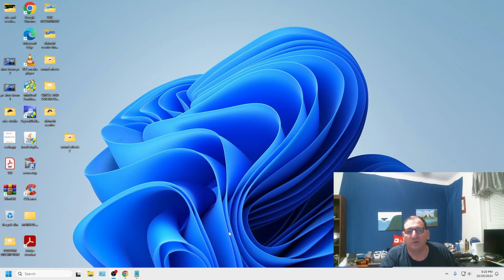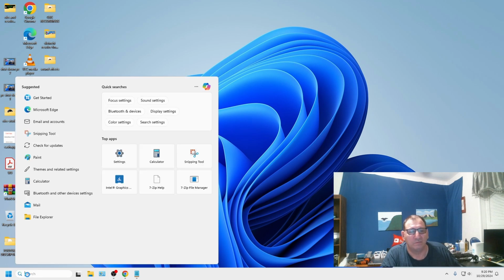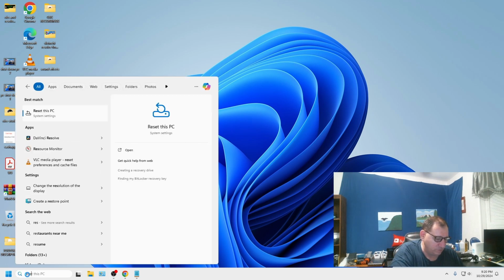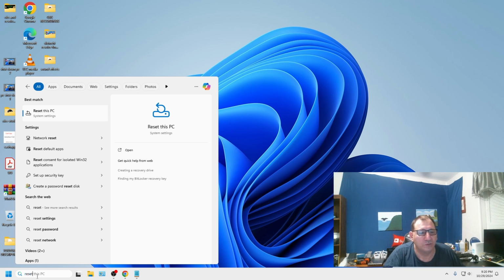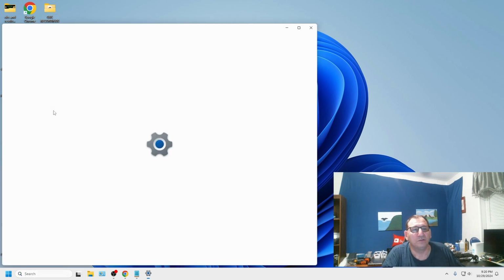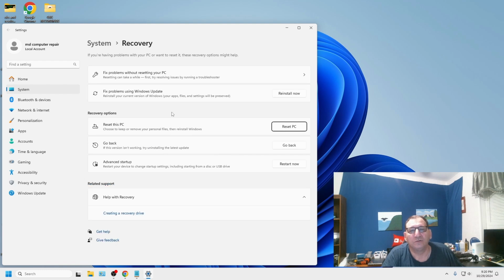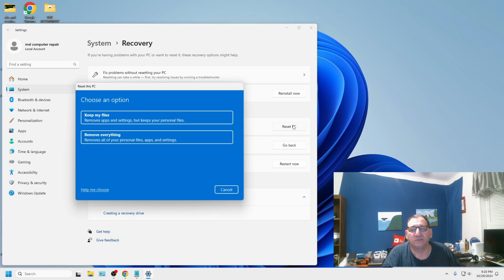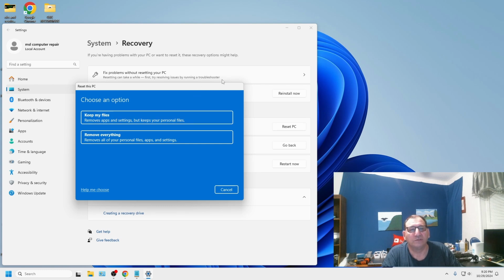HOW TO RESET YOUR PC SAVE ALL REMOVE ALL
My goal is to give you a better computer experience.

over the years i have made several videos on the subject of computer repairs. make sure you watch some .
im on facebook as mike locascio and msl computer repairs
$michloc1160
zelle 321_557-0704

Social Media , facebook,mike locascio,msl computer repair,and mslcomputerrepair

Instagram_ mikes computer tips

tic toc_ mikes computer tips

twitter x _mikes computer tips

If you would like to send your computer for repairs ,ask in comments or call for shipping address      321_557_0704